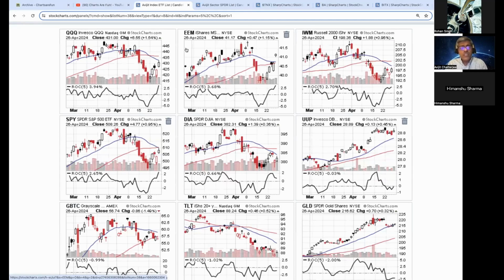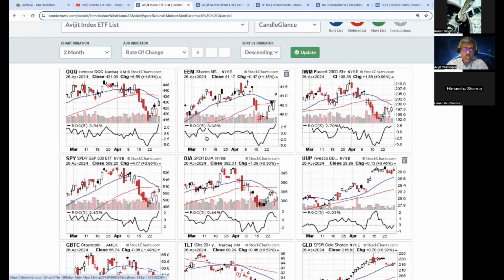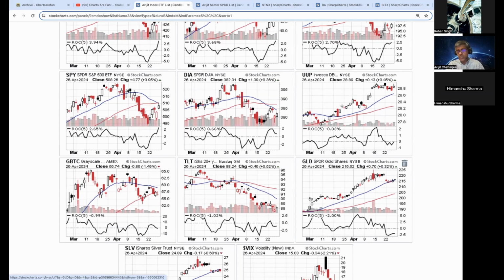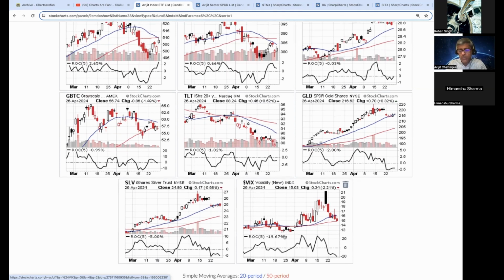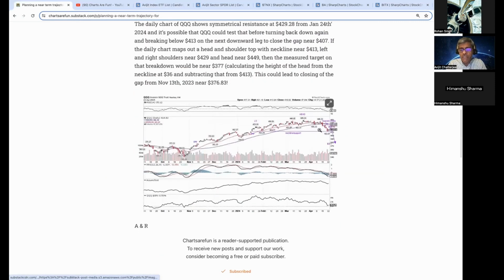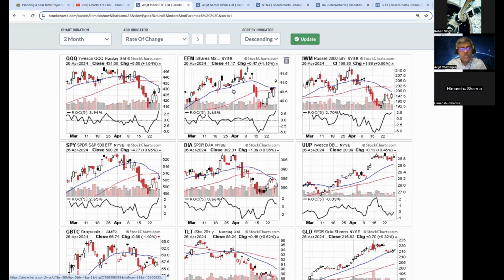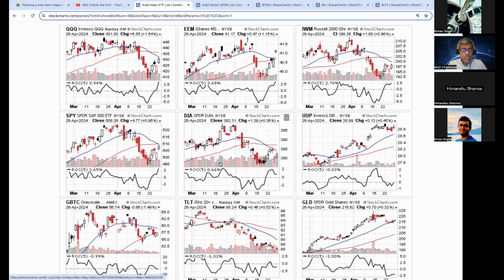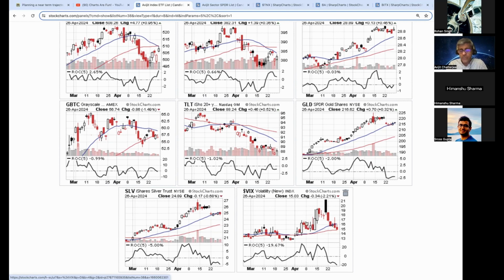April 26, 2024 - What does the chart say? - Index ETFs weekly analysis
Moves on the stock according to the charts